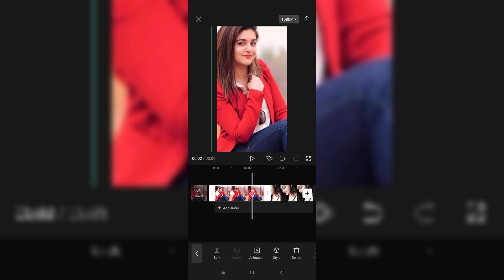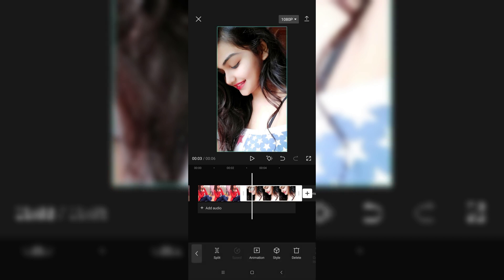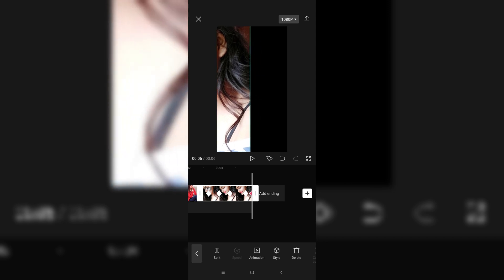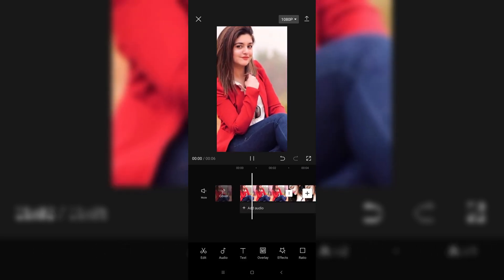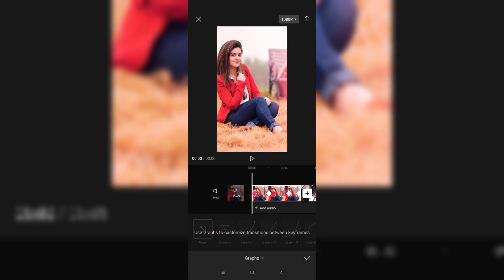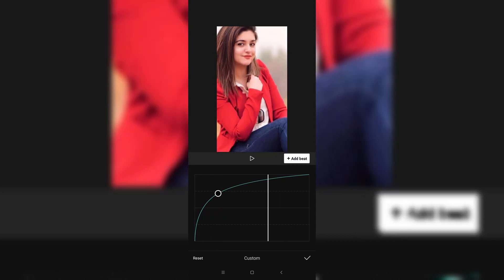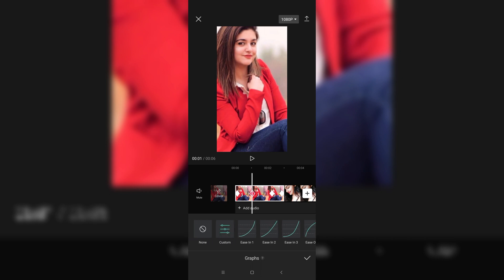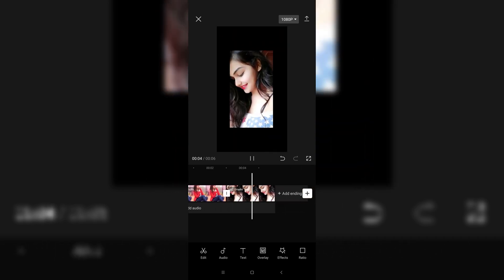How to use graphs on capcut 2023 | Initial Solution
Hello, My Dear friends, !! In this video I will Show you How to use graphs on capcut. Watch the video till the end Thanks.

Step 1: Create a new project and add the video to use.
Step 2: Tap the video layer or click the Edit icon to select and edit it.
Step 3: Specify the point where you want the animation to start.
Step 4: Insert the second keyframe and make some changes to this frame.

0:00    Introduction
0:19    Main Part
3:30    Happy Ending